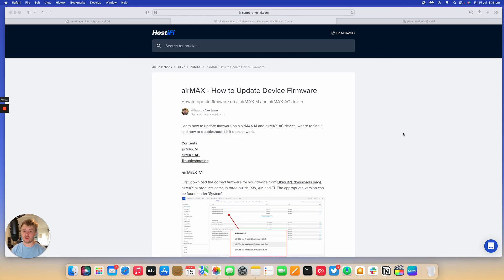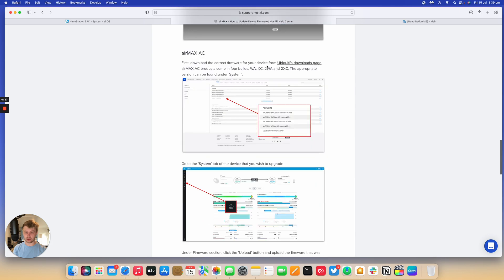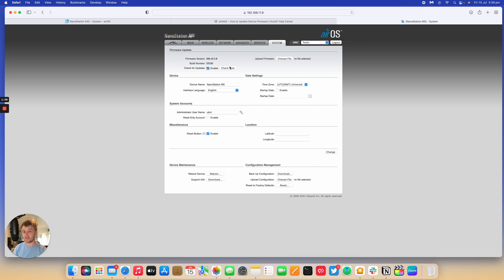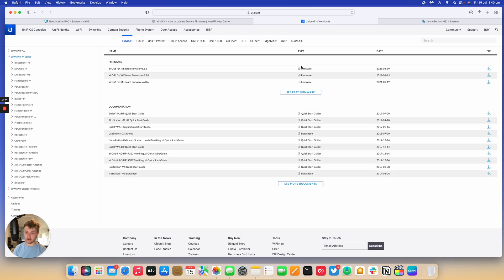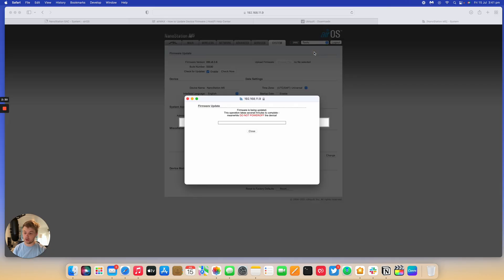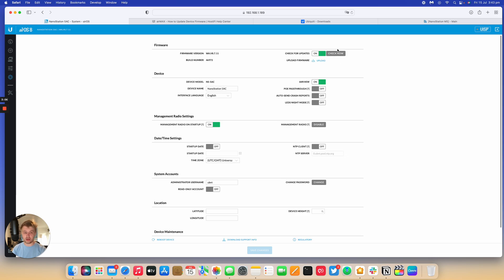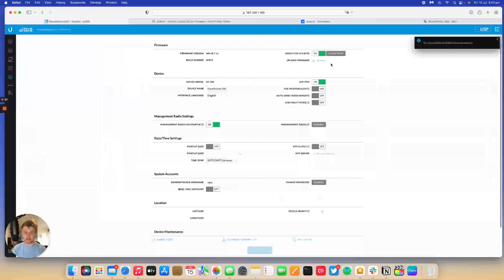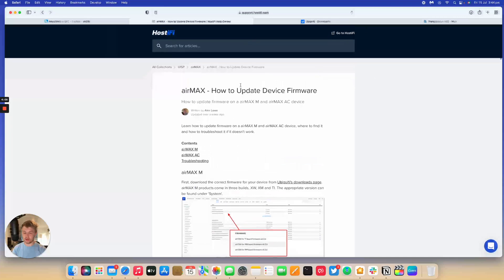UISP - How to Update airMAX Device Firmware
Learn how to update firmware on a airMAX M and airMAX AC device, where to find it and how to troubleshoot it if it doesn't work.